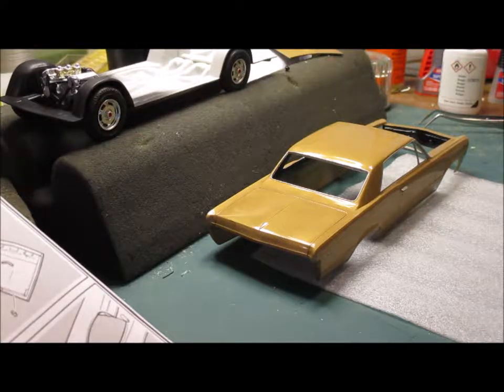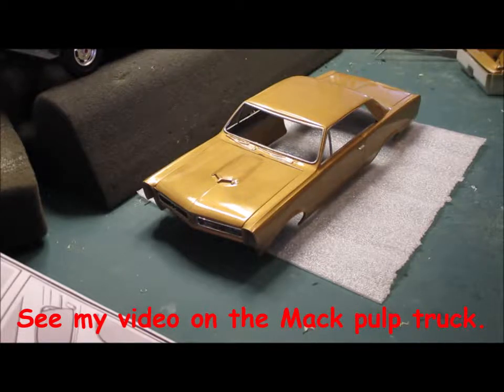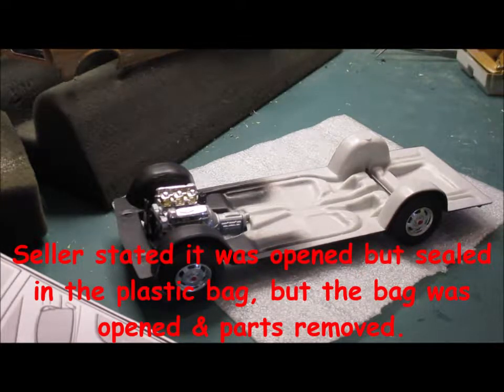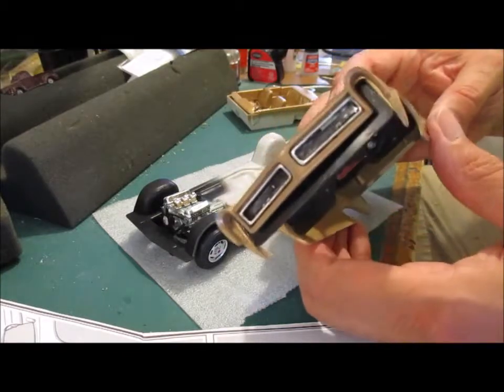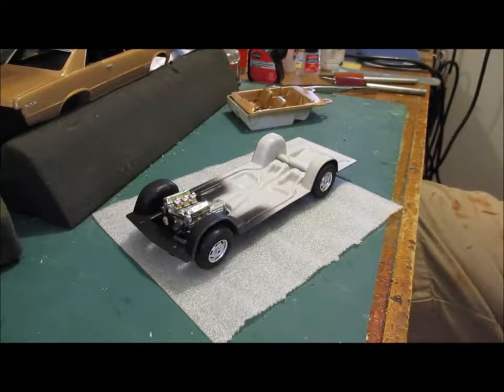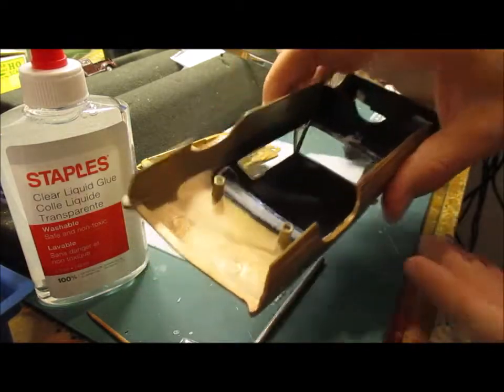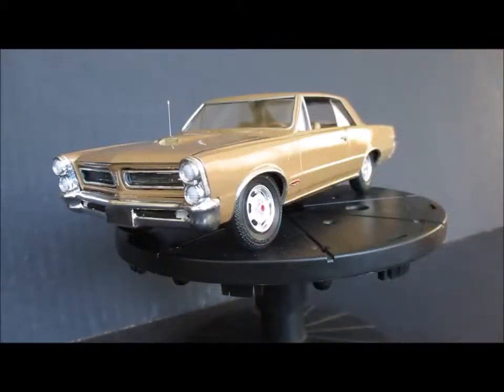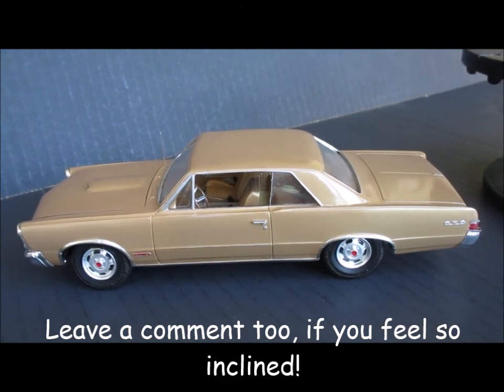AMT 1965 Pontiac GTO "Golden Goat"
My months-long project 1965 Pontiac GTO in gold. Took me a long time and several tries to get the paint just the way I wanted, but finally. it's done. Using Testors enamel I mixed their gold with tan to get a color that was less fake gold plating and more automotive gold paint. I started with their water based gold paint, but that was a bust, so I stripped it and tried just gold enamel, stripped that and used the mixed color.